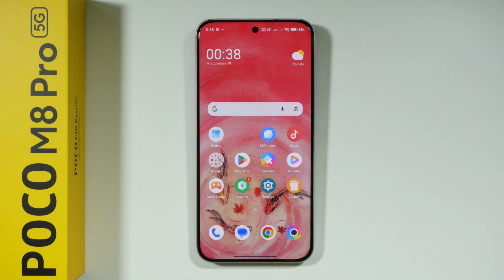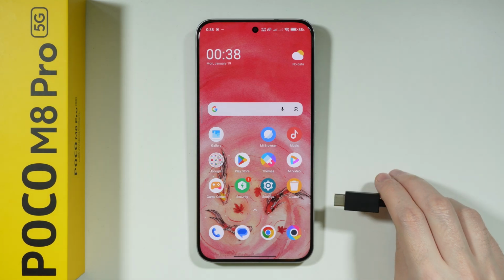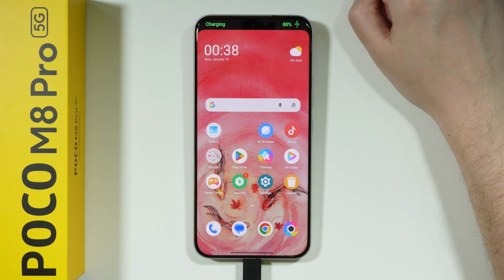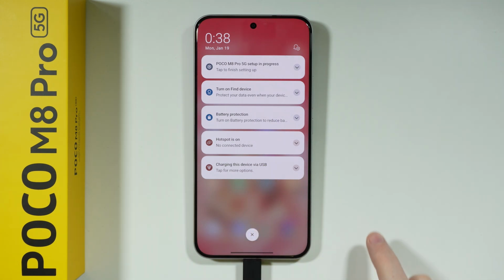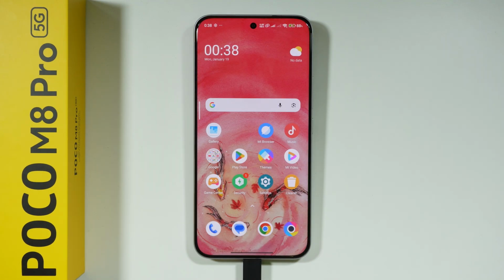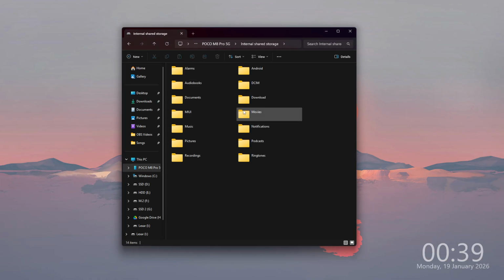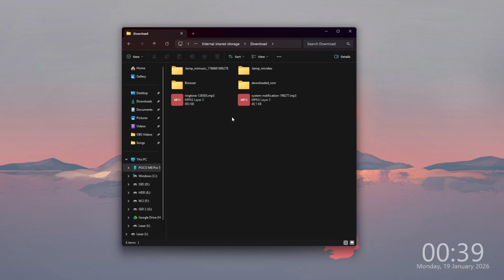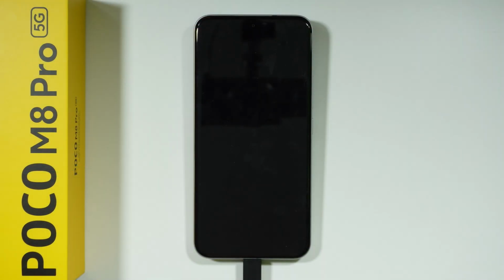POCO M8 Pro 5G: How to Connect to PC & Transfer Data (Photos/Videos/Documents & More)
In this video, I'll show you how to connect your POCO M8 Pro 5G to a PC and transfer data seamlessly. Whether you want to move photos, videos, documents, or more, I'll guide you through the steps to ensure a smooth data transfer experience. Follow along for this easy-to-understand tutorial and start sharing your files effortlessly!